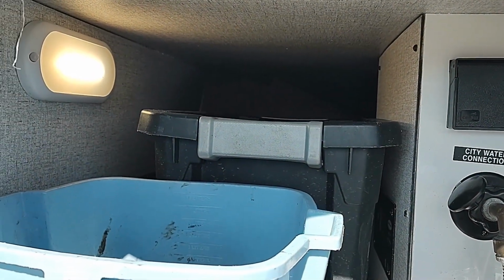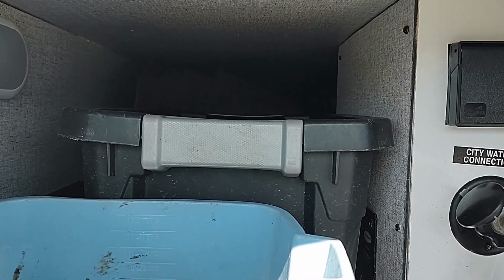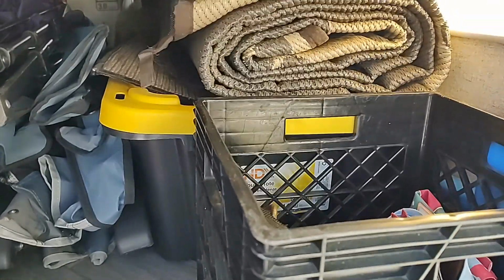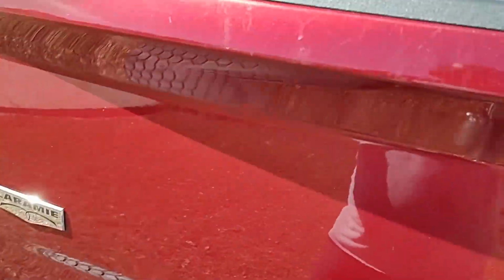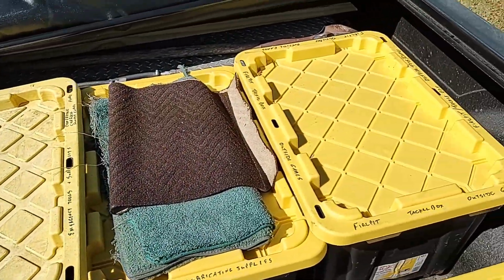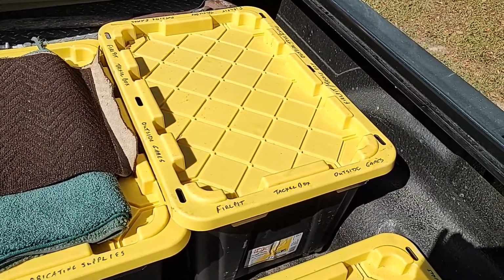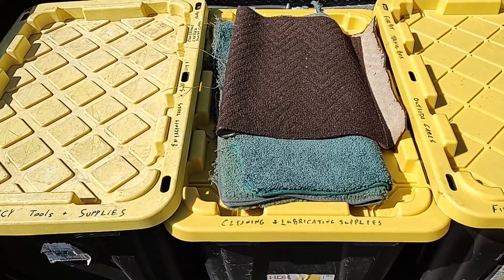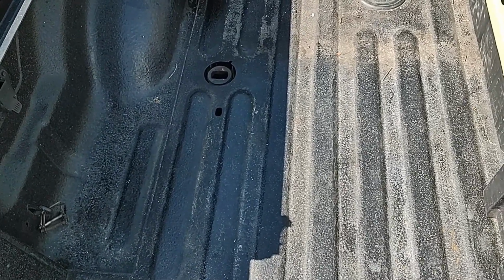MAKING USE OF SMALL STORAGE SPACE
See what we did to store our "stuff" from our 5th wheel to our Travel Trailor.  Go With The Flow Couple; East To West Della Terra 2022;